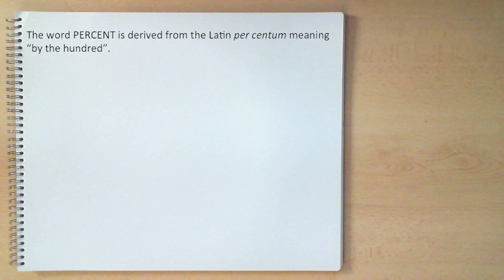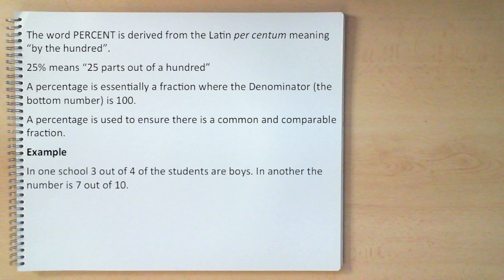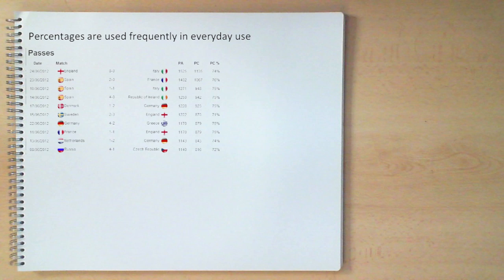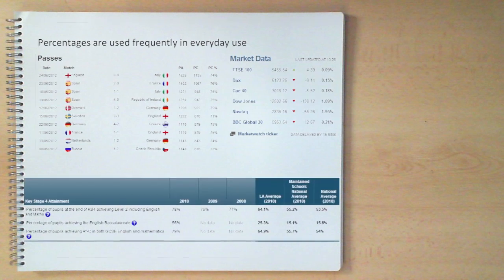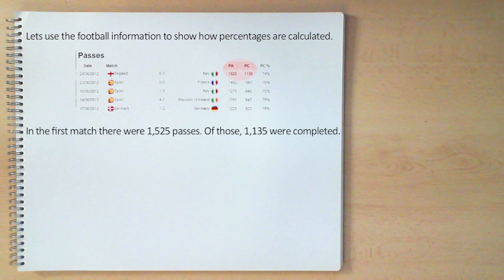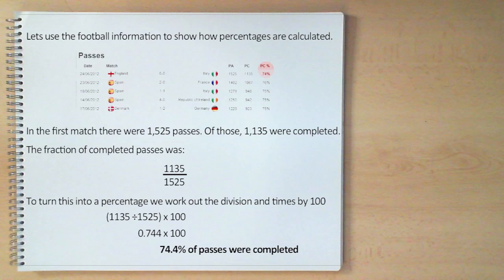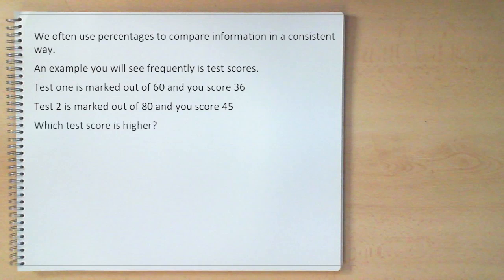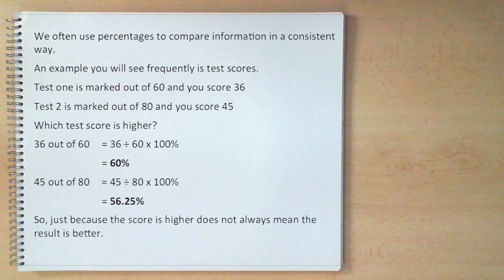INM Percentages 1 WhatIsAPercentage